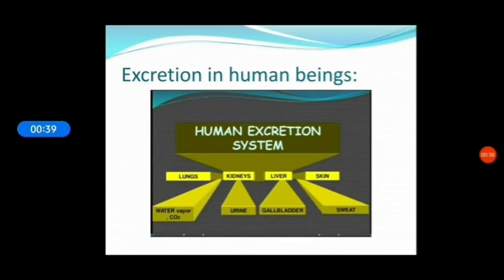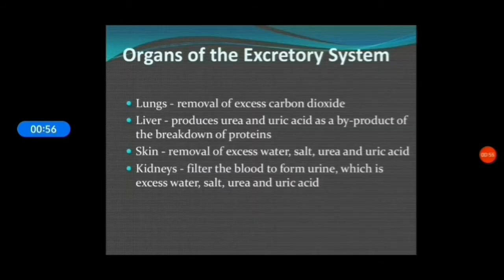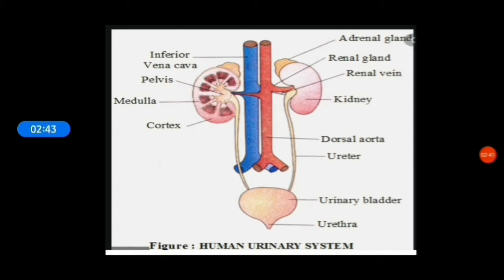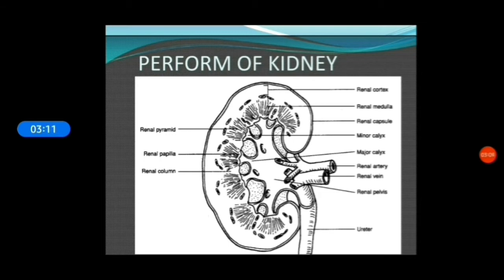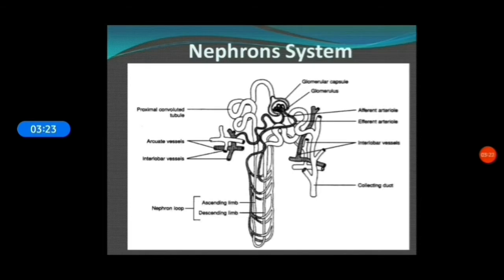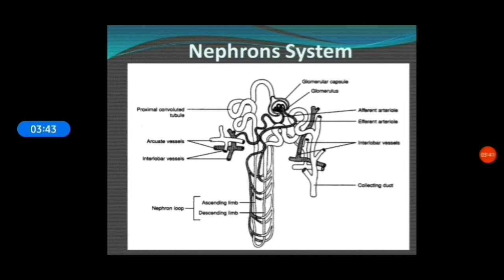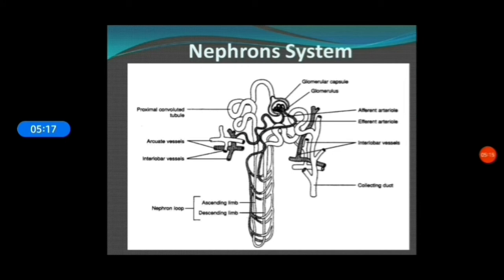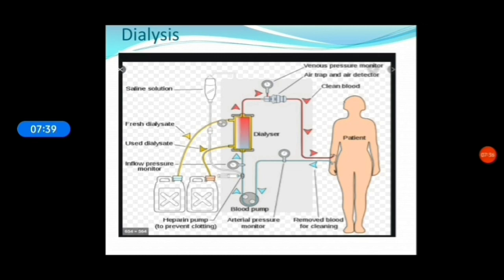13 December 2020